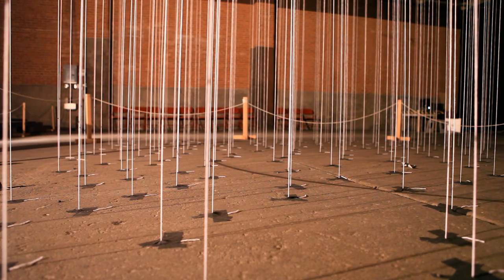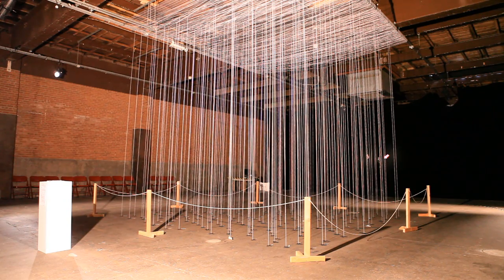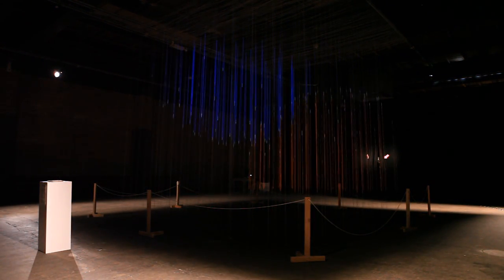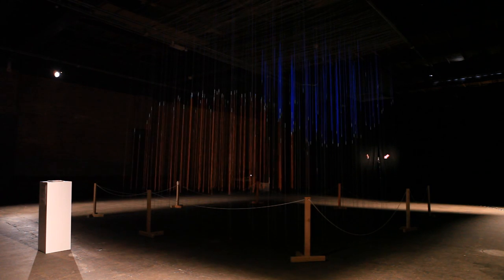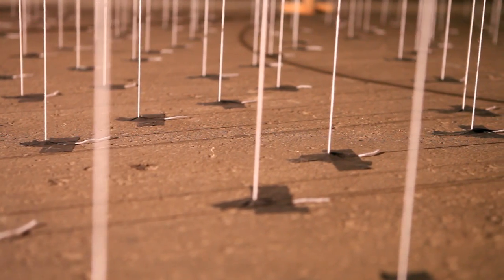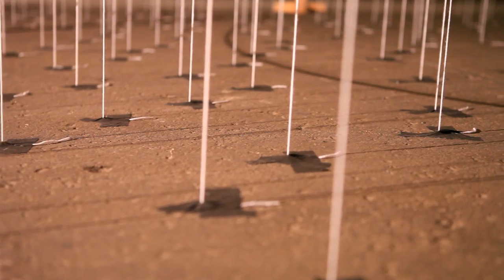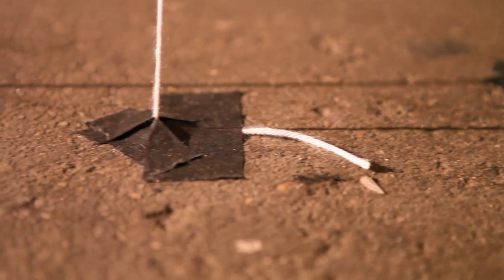The Lumarca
Introduction to the Lumarca, a low-cost visualization project created by Matt Parker, Albert Hwang and Elliot Woods. Currently showing at the Eyebeam space in NYC. Filmed on location at Eyebeam by Jason Scott.